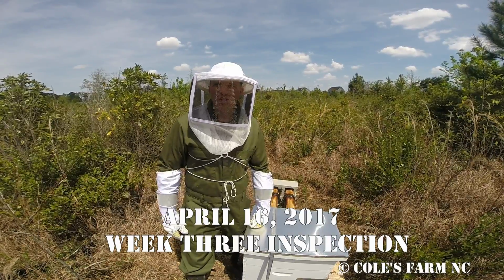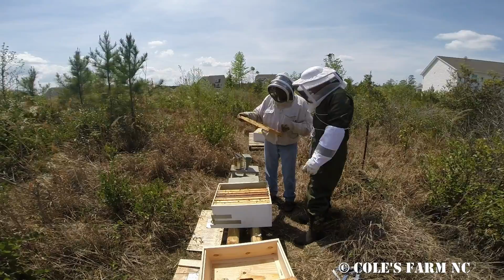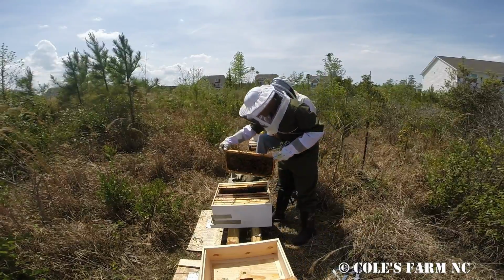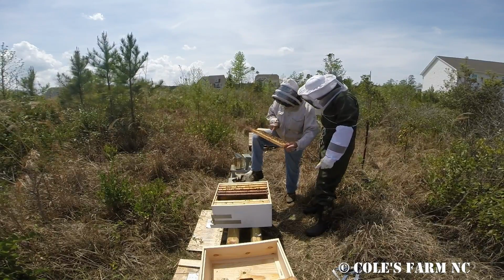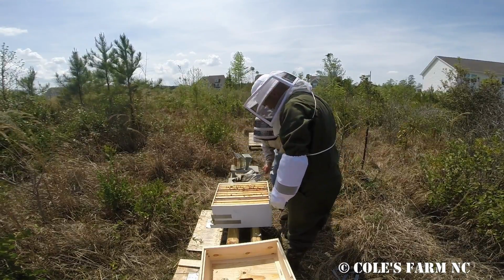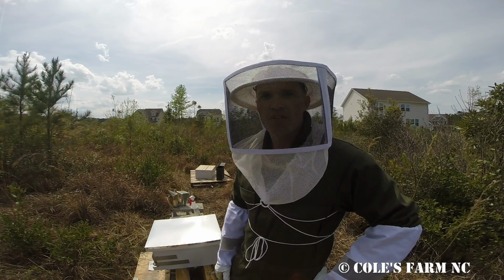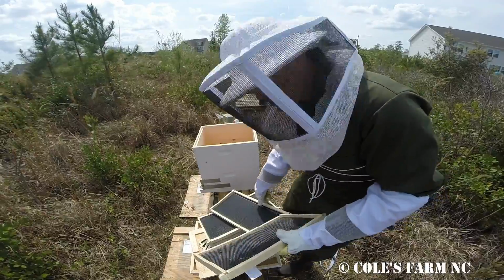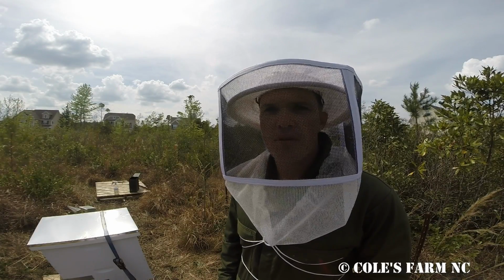First year beekeeping: Week 3 inspection (full length)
Welcome to Cole's Farm NC and Happy Easter! This is my Week 3 inspection. I was assisted today and received some great mentoring from Mr. Dave. He showed me how to spot eggs easier and we recapped a few topics from the short course and covered a few items to be expected to know in four months for the practical exam. We successfully and easily found the queen smack dab on the center frame just plowing her way through the heard of bees; that’s why she is the queen! Mr. Dave expressed the same concern I’ve had regarding the brood patter due to its spottiness. However, he also suspects it might be due to the beekeeper whom I purchased the nuc from raising hygienic queens (they uncap and remove larvae that have too many mites). We rearranged a few frames in order to provide frames with good food sources closer to the brood frames in the center. We did a quick mite check by uncapping three drone brood cells and inspected the larvae. Out of the three, only one larvae had a mite and it only had one; nothing to be concerned about right now. I plan on sliding the mite checker board in tomorrow morning and letting it sit for three days; removing it on Thursday. That should give me a good idea of the mite count in the hive. Another week and zero indication of any SHB; yay! I did not provide the colony and 1:1 syrup this week due to the nectar flow on the verge of exploding; the blackberries and gall berries are on the edge of blooming. Check out our FB & IG page @colesfarmnc or # colesfarmnc beekeeping jacksonville northcarolina familyowned smallbusiness Click here to help us offset the cost to produce Cole’s Farm NC Channel